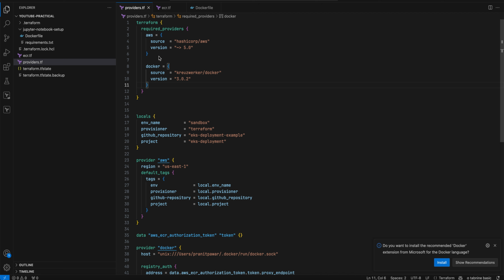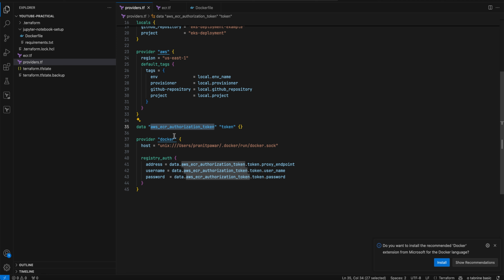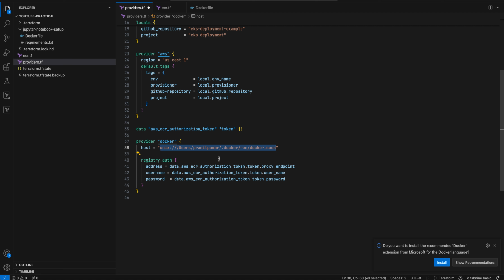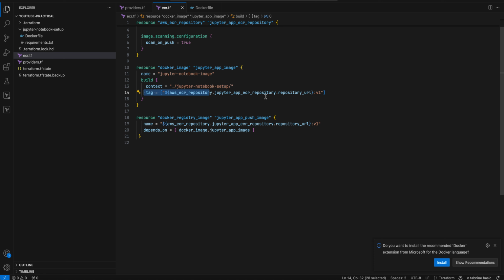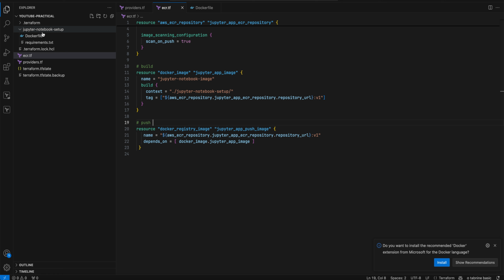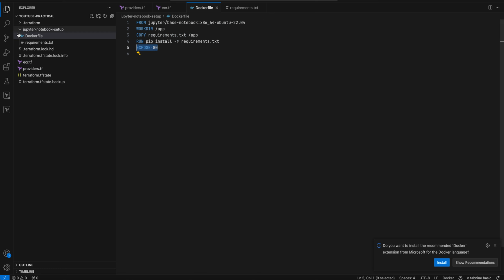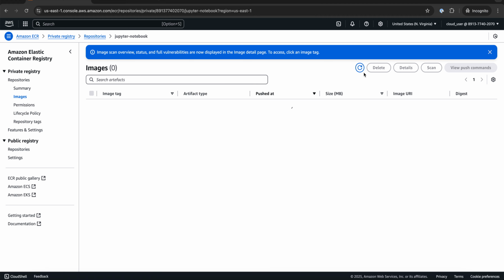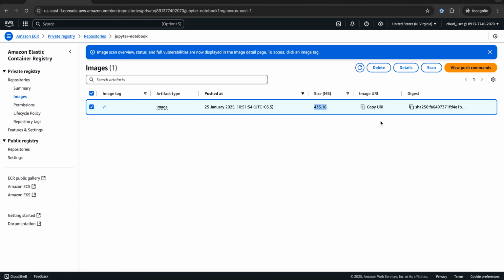How to Build & Push Docker Image to ECR Using Terraform | Step-by-Step Guide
In this hands-on tutorial, I’ll walk you through the process of building a Docker image and pushing it to an AWS ECR (Elastic Container Registry) repository using Terraform. Whether you're new to Terraform, Docker, or both, this video covers everything you need to know to get your Docker images deployed and managed with infrastructure as code.

We’ll go through:

1. Building the Docker image
2. Setting up ECR repository using Terraform
3. Pushing the image to ECR

By the end, you’ll have a fully automated pipeline for managing your Docker images on AWS ECR!